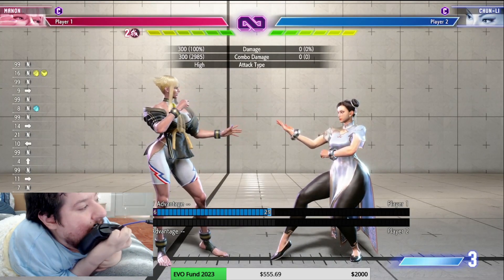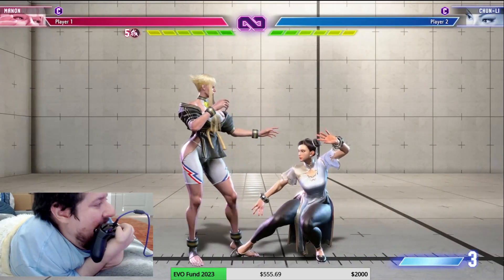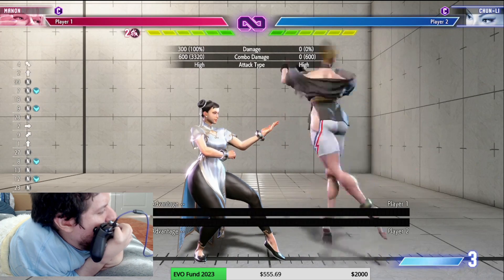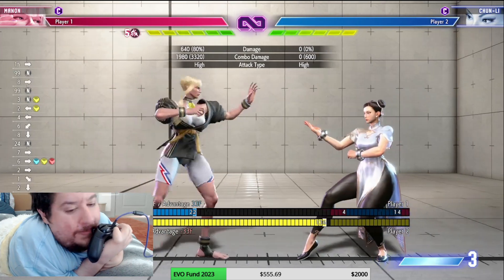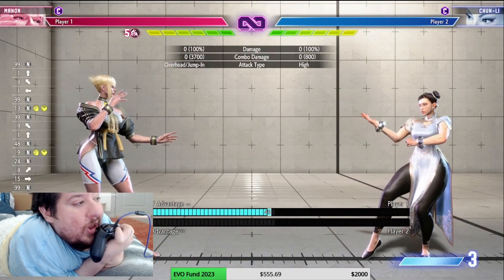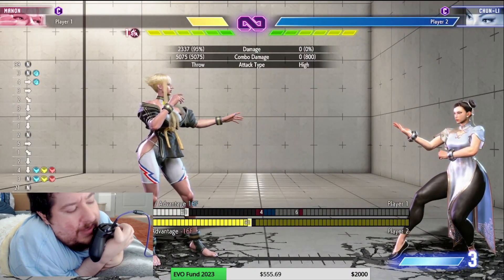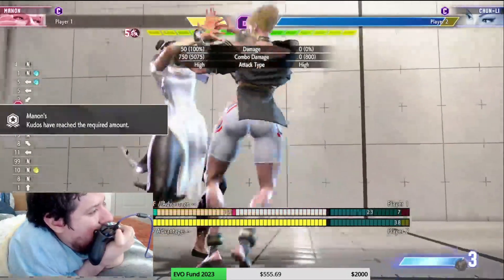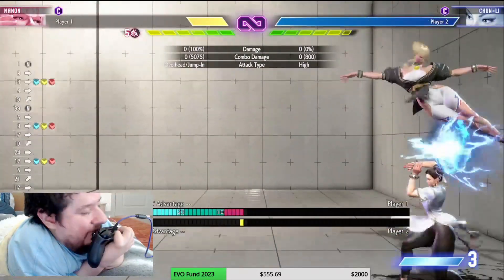Street Fighter 6 Day One Manon Tutorial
Here's a simple guide in using Manon in SF6!